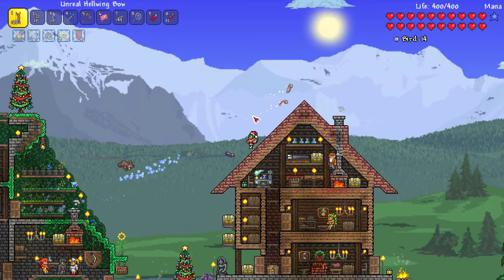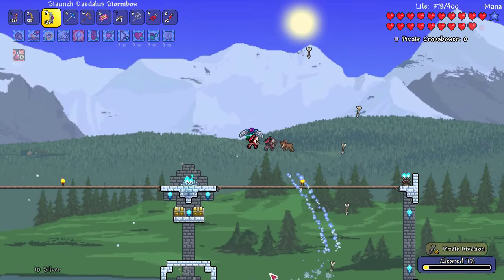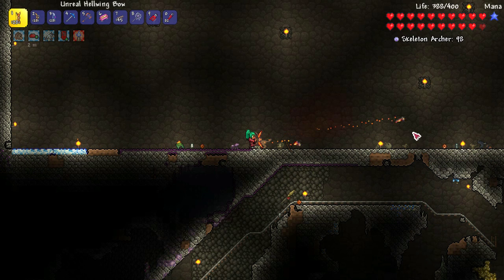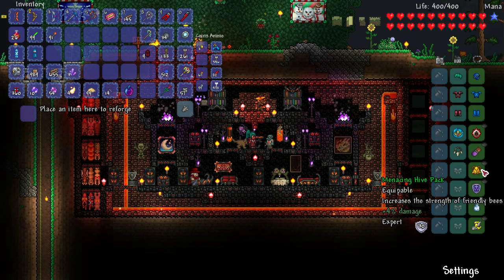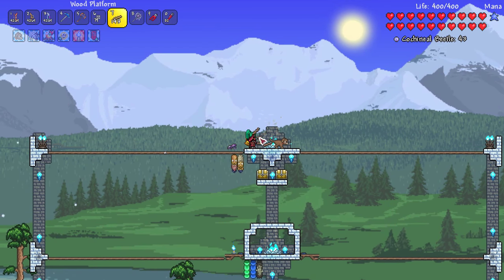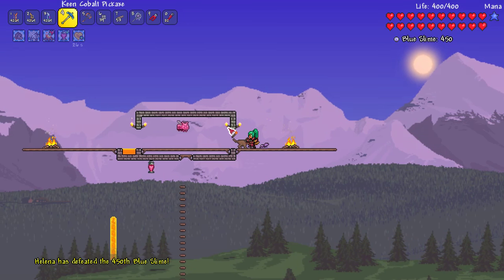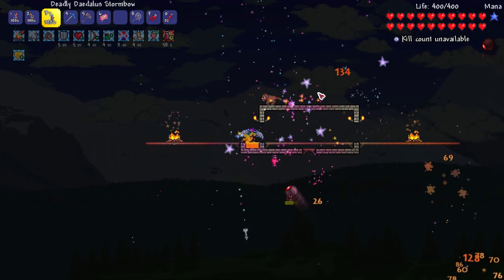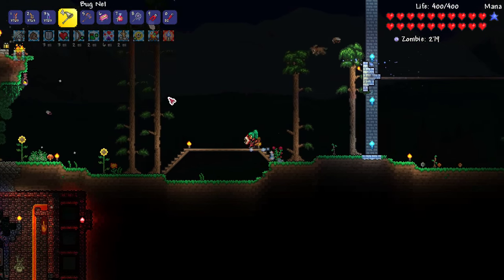Terraria 1.3 Expert Huntress Banner Challenge Part 15: Magic Quiver & Destroyer! (1.3 archer)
Welcome to our Helena the Huntress expert banner challenge for Terraria 1.3! In this series Helena must restore the 4 elemental flames using banners empowered by enemies souls! A huntress is a powerful archer with limited abilities to summon 'familiars' to help them in battle! This series will feature epic builds representing the 4 elemental pillars, expert-mode boss battles, high level mob farm demonstrations, and most importantly, requests and suggestions from you, our community! Enjoy :)

HappyCrew Daily Viewer Challenge Question: Would you like to see Helena destroy the other mech bosses with the Daedalus/Holy combo? If not what bow/arrow combo do you suggest?

★Other Games★